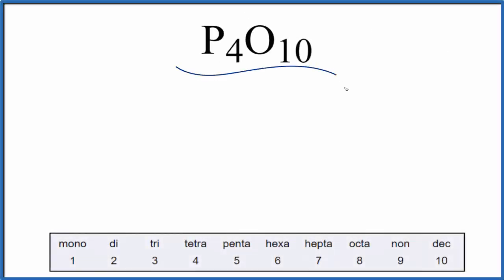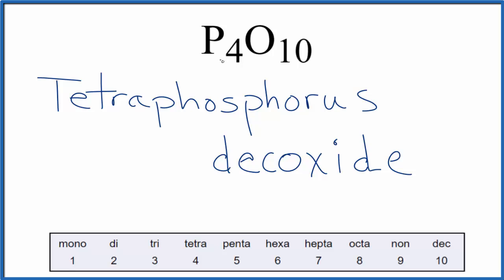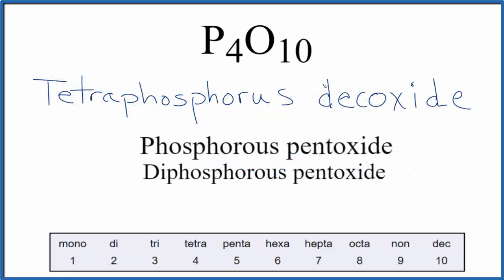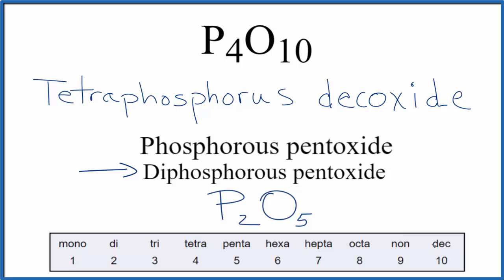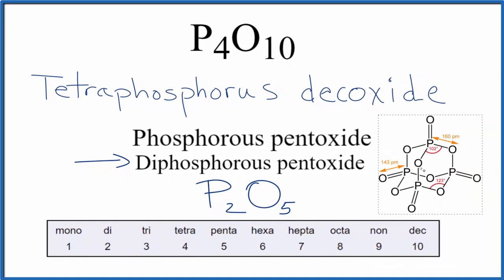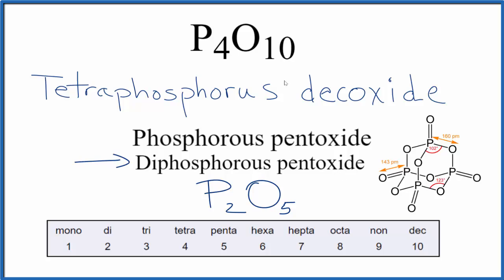How to Write the Name for P4O10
In this video we'll write the correct name for P4O10. To write the name for P4O10 we’ll use the Periodic Table and follow some simple rules.

Note that for historical reasons, P4O10 is also called Phosphorous pentoxide (Diphosphorous pentoxide) .  Phosphorus pentoxide is the most commonly used name.

Because P4O10 consists of two non-metals we don't need to balance the charges between atoms. Instead, we'll use prefixes to indicate the number of each element.
Mono = 1
Di = 2
Tri = 3
Tetra = 4
Penta = 5
Hexa = 6
Hepta = 7
Octa = 8
Non = 9
Dec = 10

1. Write the name for both elements.

2. Change the ending of the second element to ide.

3. Place prefixes in front of each element based on the number of atoms present.

4. The prefix 'mono' is only used on the second non-metal in the chemical formula.

5. There shouldn't be two vowels in a row. For example, when you have 'mono' in front of 'oxide' it is written 'monoxide', not 'monooxide'.

Naming Resources:

For a complete tutorial on naming and formula writing for compounds, like Phosphorous pentoxide and more, visit: